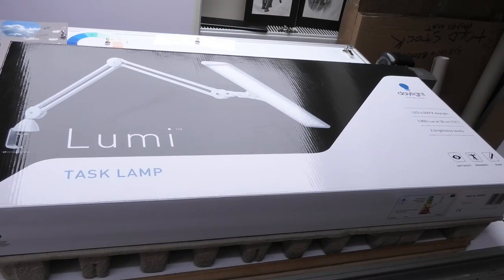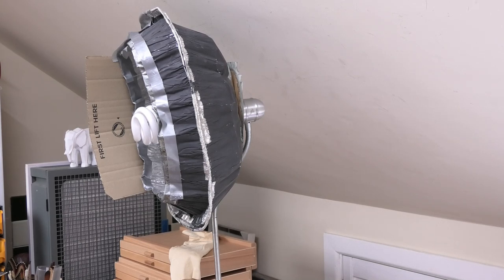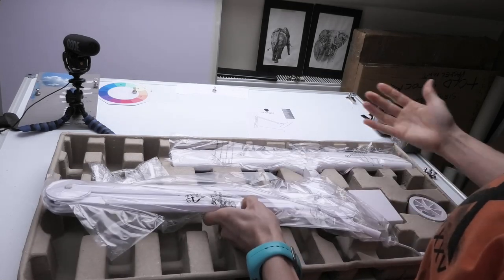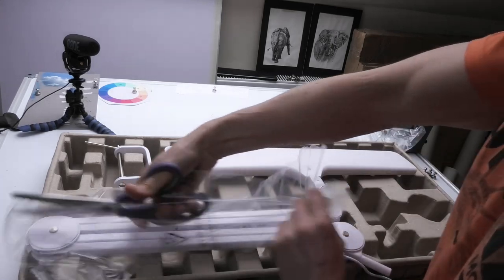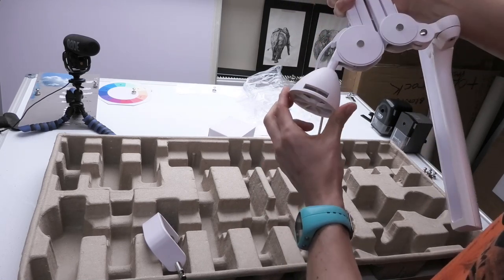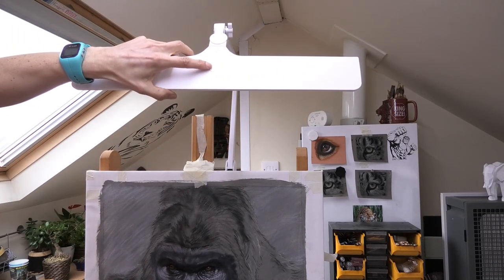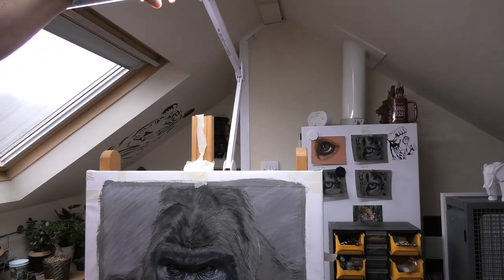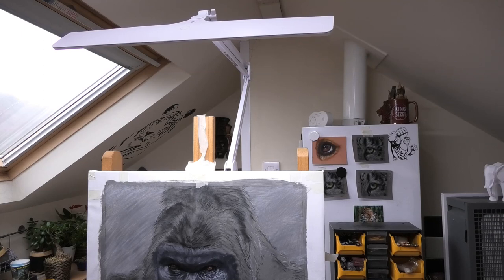NEW Art Studio Lighting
NOTE DISCOUNT has now expired.